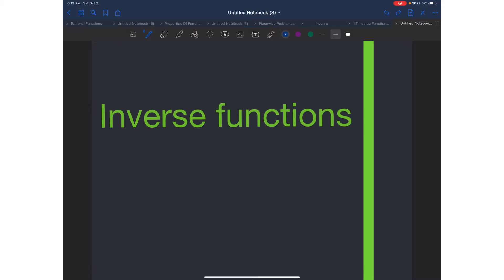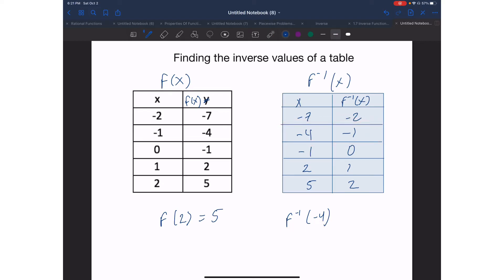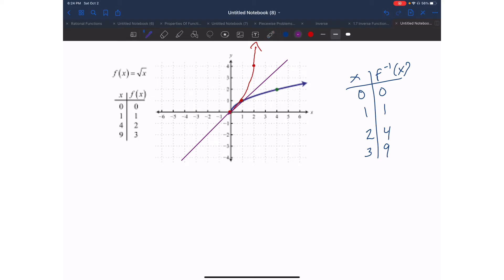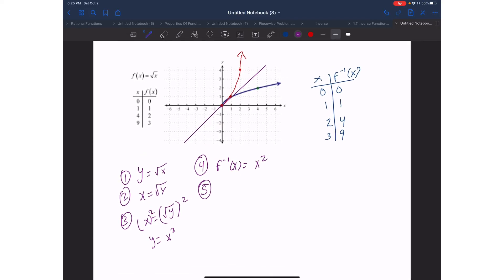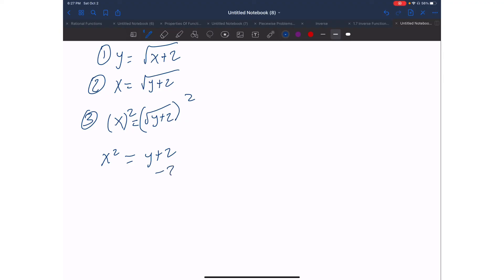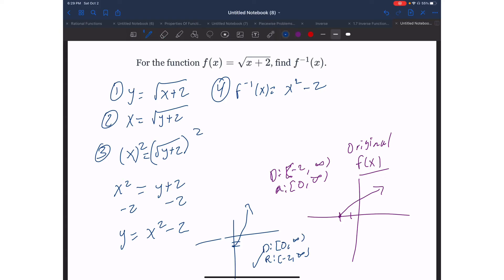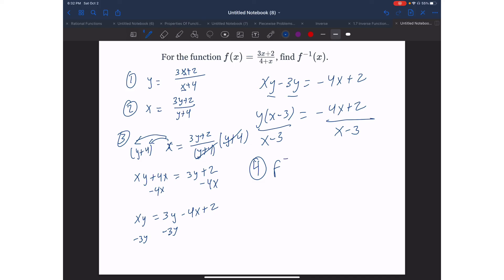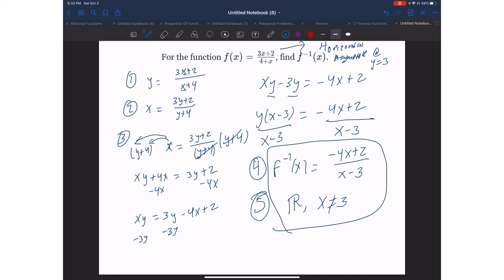Inverse Functions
Finding Inverse Functions of graphs and equations